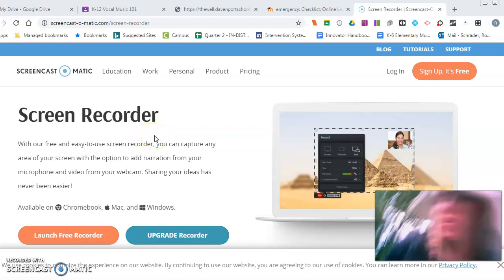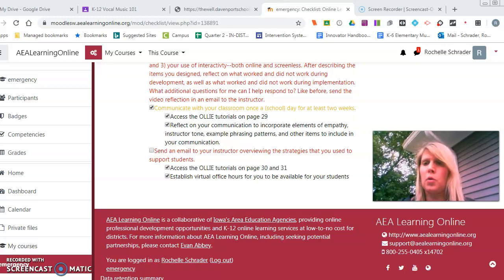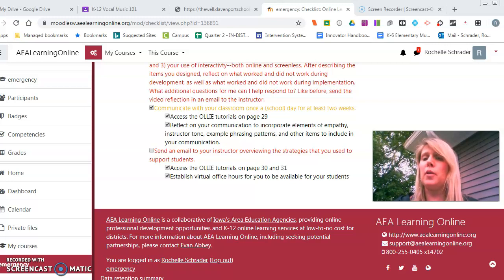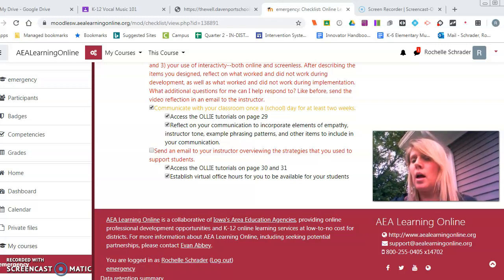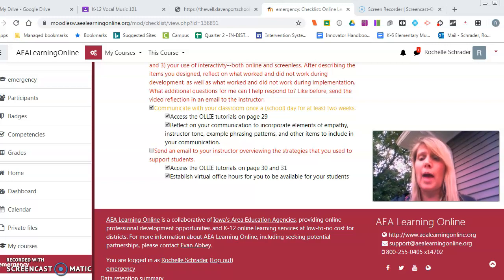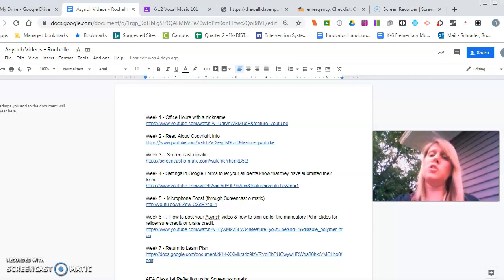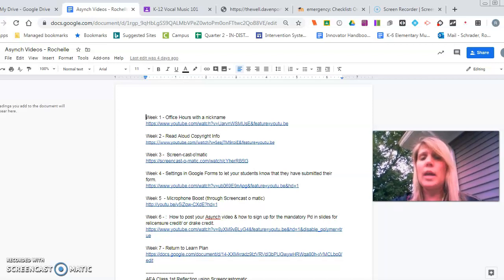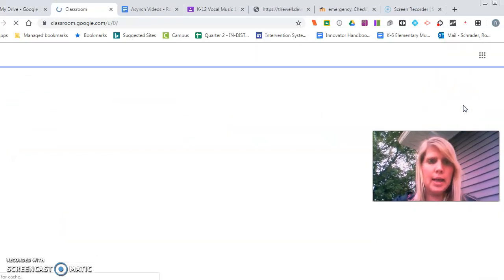Supporting Teachers as an Innovator